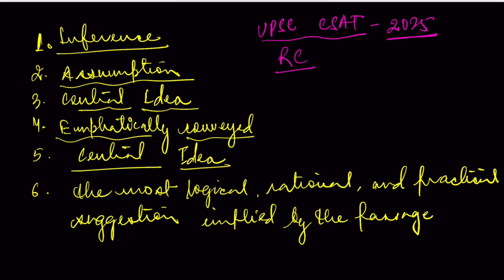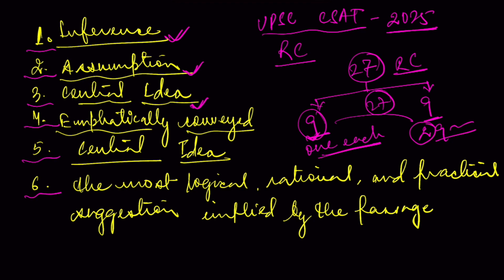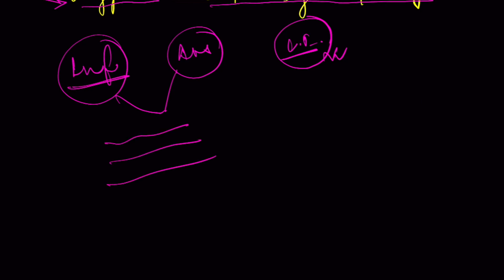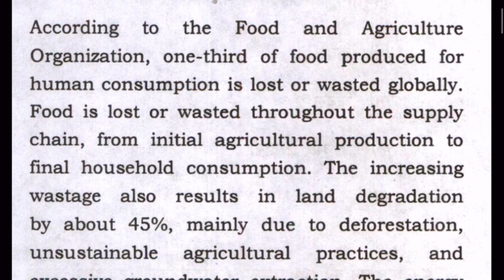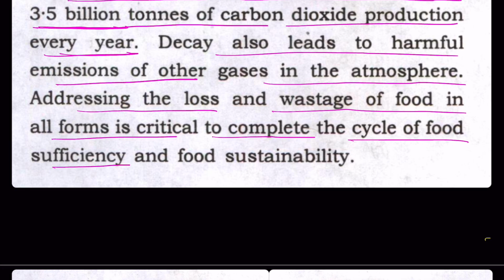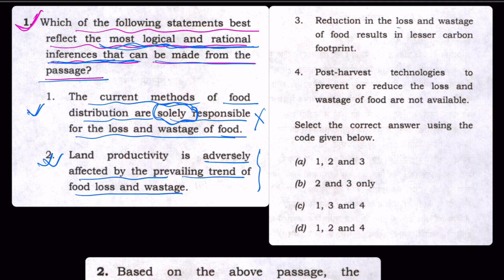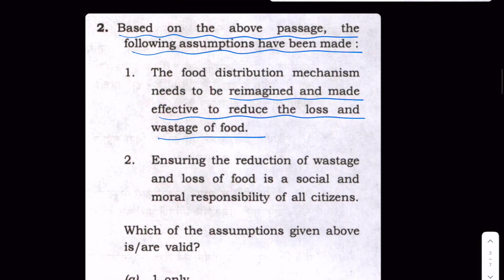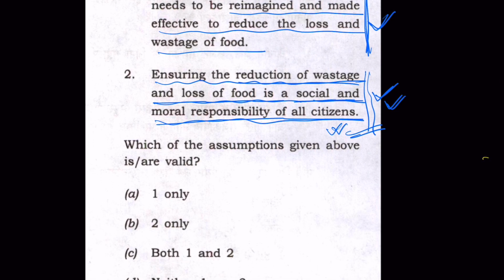How to do RCs in UPSC CSAT || Have you been doing it the wrong way?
RCs are the easiest to solve and get a good score in CSAT. But many aspirants do really understand the right way to approach RCs Here I have explained how to do RCs without much difficulty. I hope You will find it useful❤️